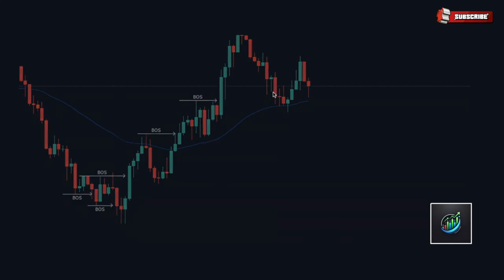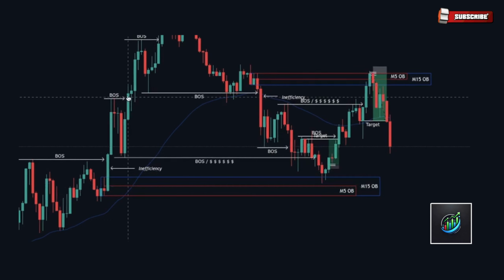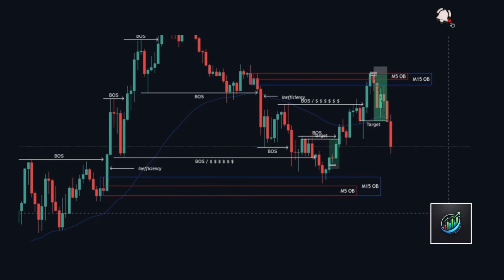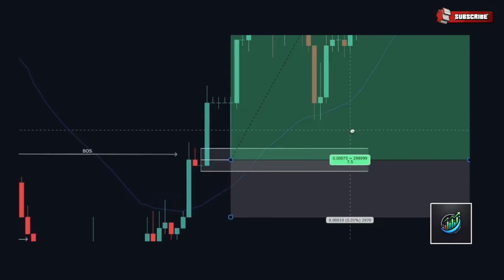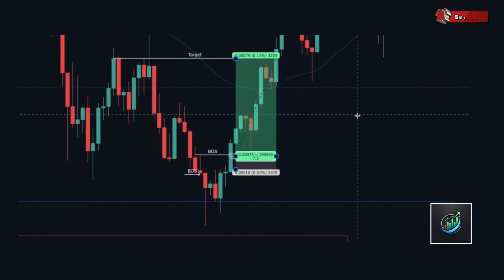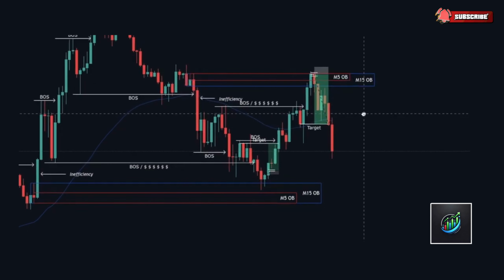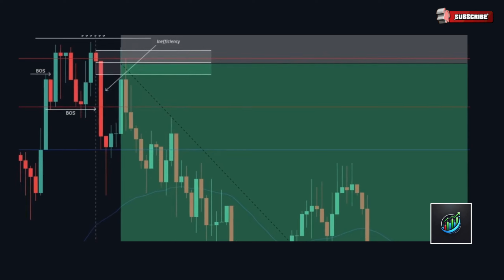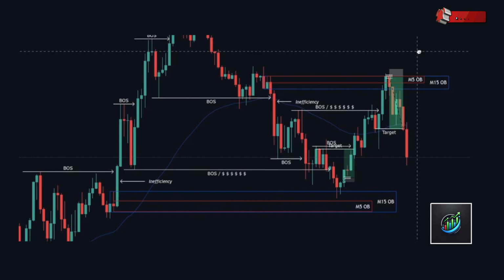ICT Smart Money Trading | How to Trade the Trend?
Want to master ICT Smart Money Concepts and trend trading like a pro? In this video, we break down how to identify and follow the market trend using institutional trading strategies. You'll learn how smart money moves, how to spot liquidity zones, and how to use market structure shifts to your advantage. Whether you're a beginner or an experienced trader, these insights will help you refine your entry and exit strategies for higher probability trades.

🔥 Key topics covered:
✔ Understanding market structure and trend direction
✔ How to follow smart money footprints
✔ Spotting liquidity grabs & order blocks
✔ Using FVG (Fair Value Gaps) for precision entries

If you're serious about improving your Forex, crypto, or stock trading, this is a must-watch!

Liquidity Grab
Order Blocks
Liquidity Zones
Trading the Trend
Smart Money Footprints
Risk Management
Forex Trading
Crypto Trading
Stock Market
Futures Trading
Day Trading
Swing Trading